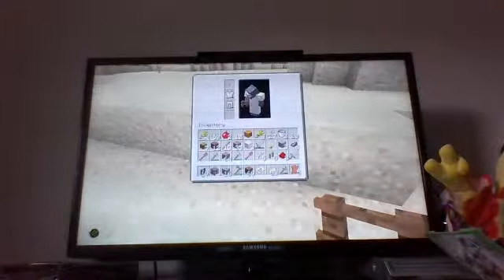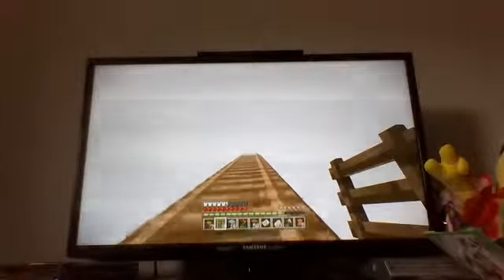minecraft (sky farm)